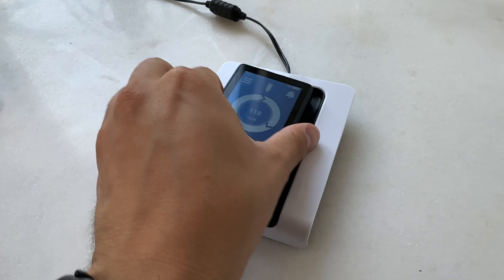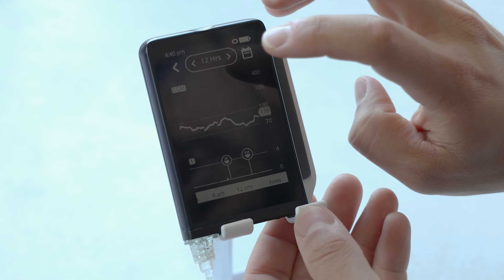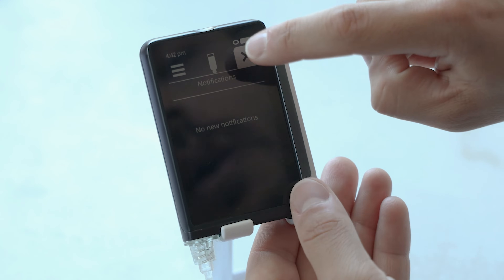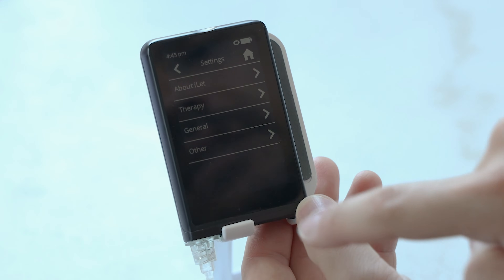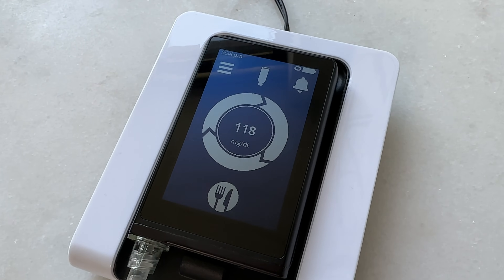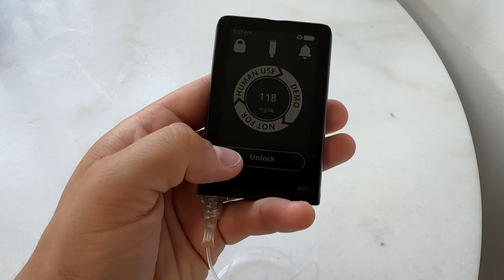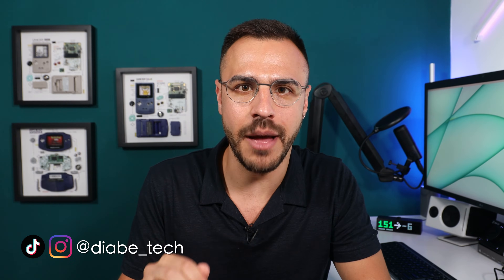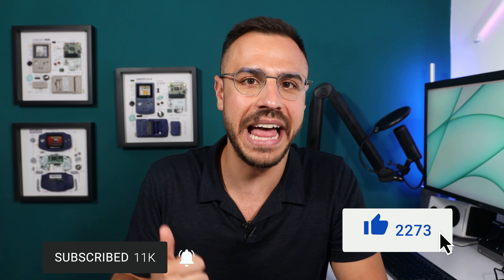The iLet Bionic Pancreas - Hands-on Demo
I got a first look at Beta Bionics' iLet Bionic Pancreas. I take you through pump setup, screens and settings, the wireless charger, and walk you through a site change!

▶️ CEO Interview coming MONDAY on here and podcast platforms

Diabetes Supplies
Production Gear I Use